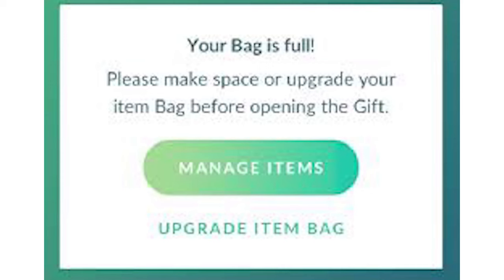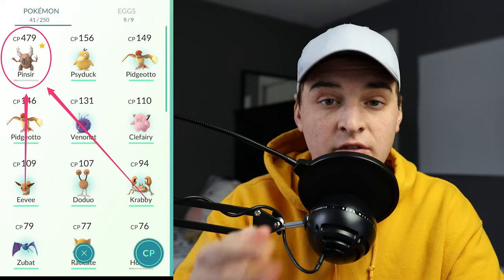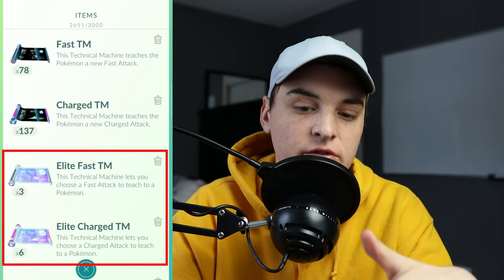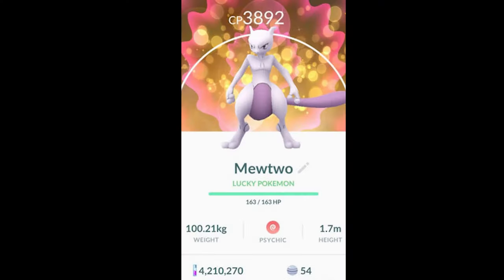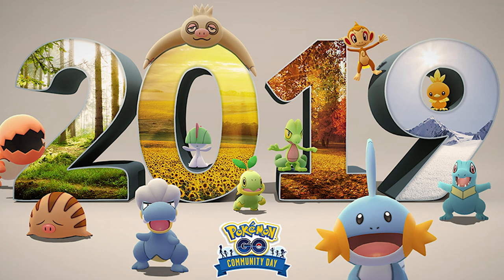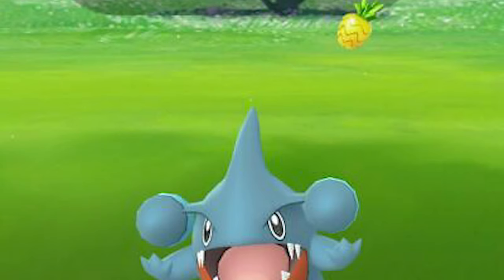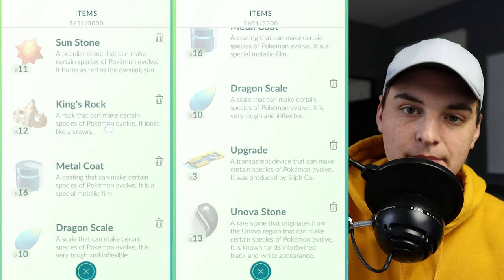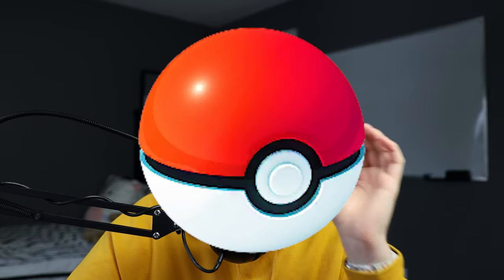NEVER WORRY about ITEM BAG SPACE again! (ITEM BAG Management in POKEMON GO)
In this video I go through how to correctly manage your item bag and never have to worry about a full bag again!

TIMESTAMPS
0:00 - Intro
0:32 - How to Manage Potions
1:43 - How to Manage Tm's
2:27 - How to Manage Payed Items
3:08 - How to Manage Rare candy
3:42 - How to Manage Gifts
3:51 - How to Manage Poke Balls
4:27 - How to Manage Lures
4:39 - How to Manage Berries
6:03 - How to Manage Evolutionary Items
7:00 - Outro